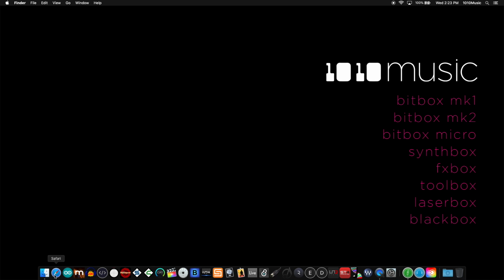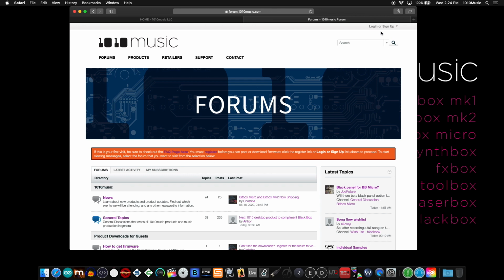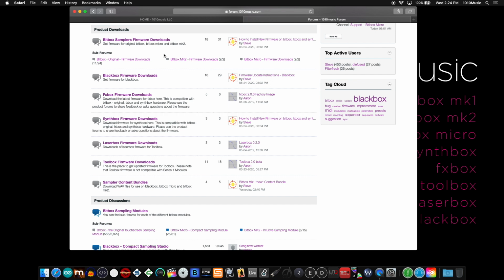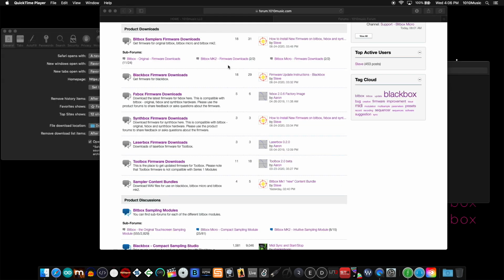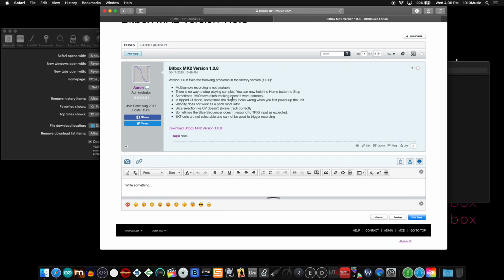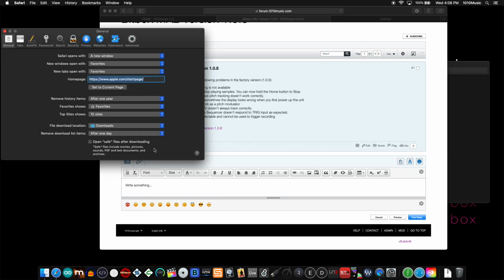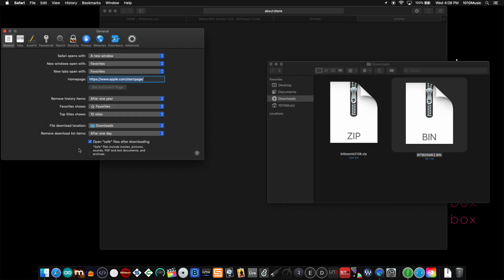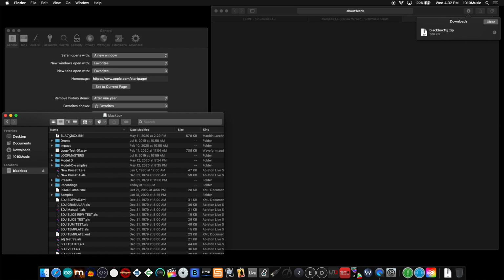Firmware Update for Blackbox by 1010Music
This video demonstrates how to download, transfer, and update the firmware on your 1010Music Blackbox.